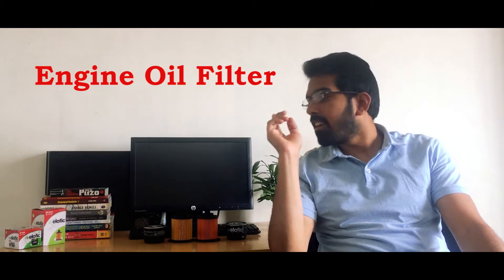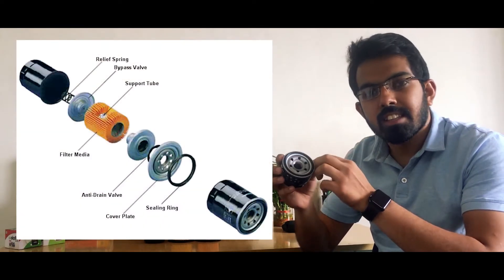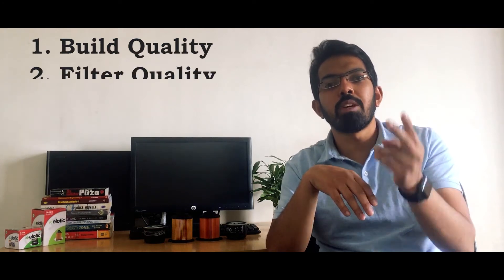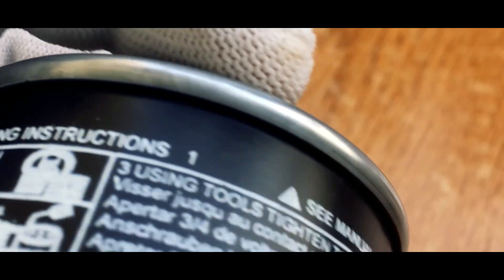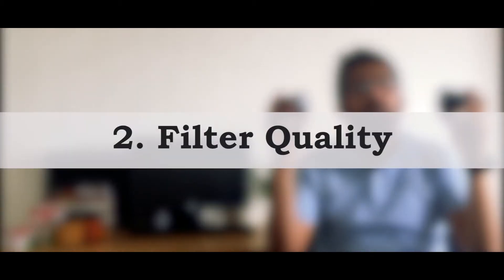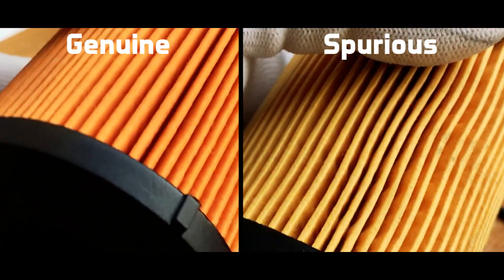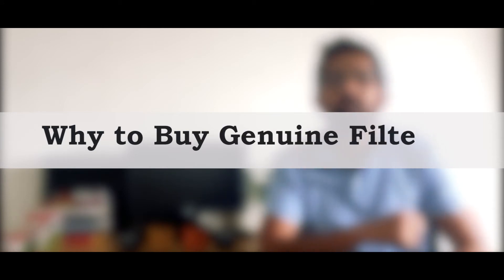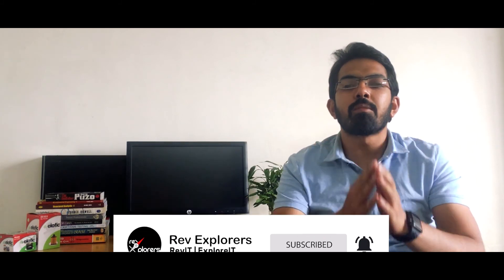Choosing the BEST ENGINE OIL FILTER | Comparison Genuine VS Counterfeit Filters | Rev Explorers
Today, we discuss Engine Oil Filters. What are they and Why are they important?

Also, we are going to show you a real comparison between a Genuine Engine Oil Filter and a Counterfeit (Fake / Local) Engine Oil Filter and then list you the reasons as to why you should use the Genuine Engine Oil Filter.

Timestamps-
0:00 - Introduction
1:15 - 1. What is Engine Oil Filter and Why is it Important?
1:45 - 2. Comparison - Genuine VS Counterfeit Filters
3:29 - 2.1. Spin-on Filter (Genuine VS Counterfeit)
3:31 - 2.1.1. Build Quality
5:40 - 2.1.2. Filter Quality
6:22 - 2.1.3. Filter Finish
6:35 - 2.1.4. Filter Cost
7:30 - 2.2. Metal-Free Filter (Genuine VS Counterfeit)
8:50 - 3. Why Buy Genuine Engine Oil Filter?

All Genuine filters have the following features:
- 99% efficiency
- Silicone anti-drain-back valves
- High-quality gaskets
- Metal end caps
- Metal center tube
- Synthetic filter media (Exception K&N - impregnated cellulose)

About Bypass Valves (Section Missed):
Oil bypasses the filter media. Why. ? Often because:
- If the filter is clogged.
- Due to oil pressure